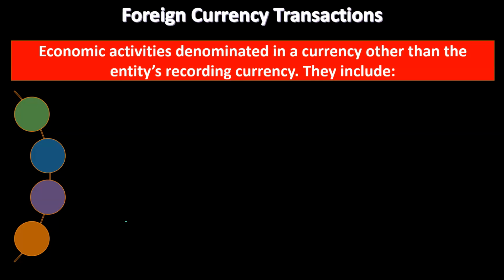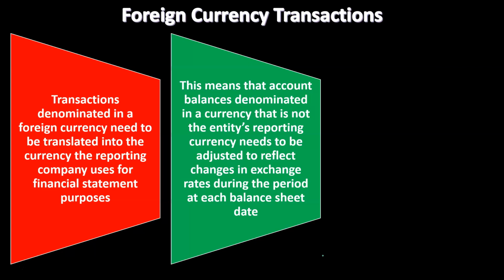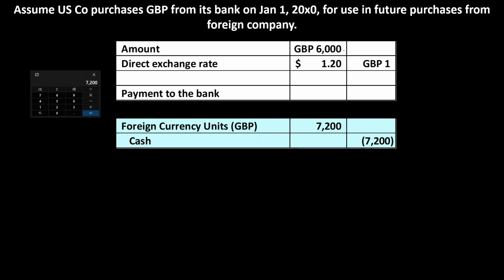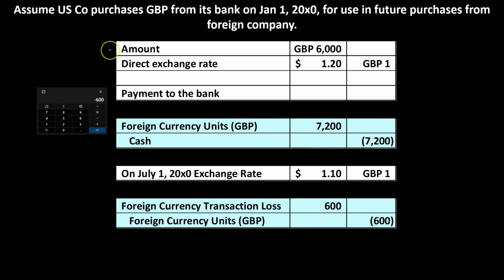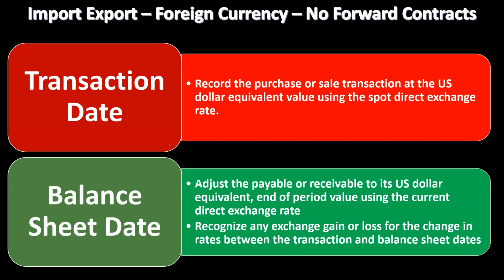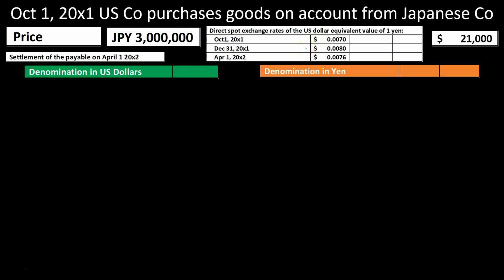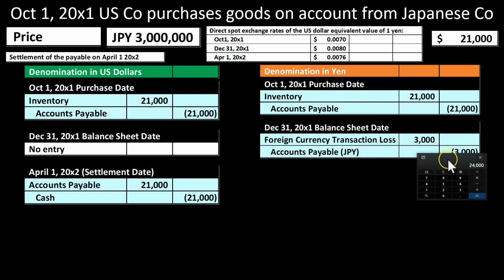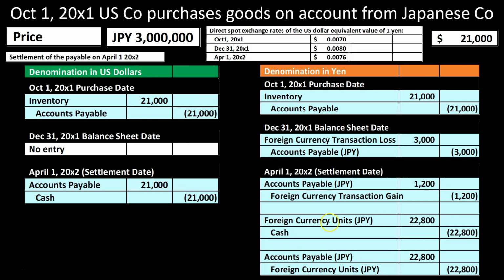Foreign Currency Transactions 1120 Advanced Financial Accounting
Foreign Currency Transactions
Advanced Financial Accounting